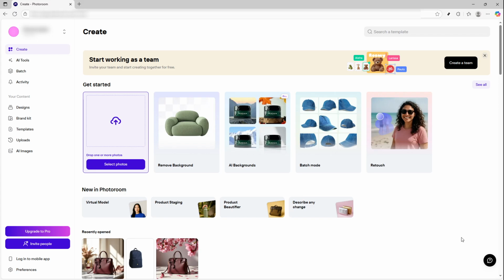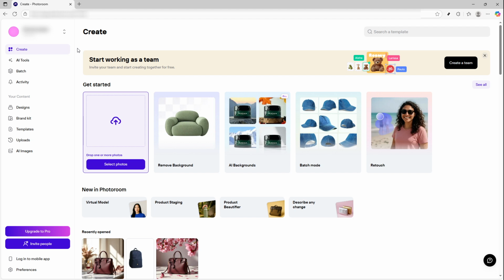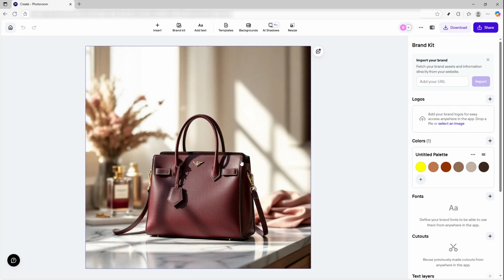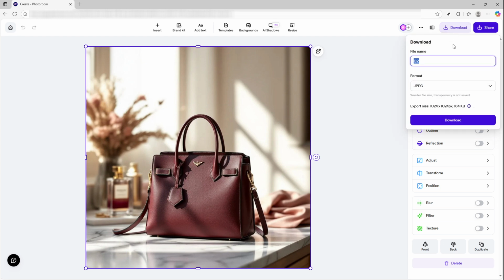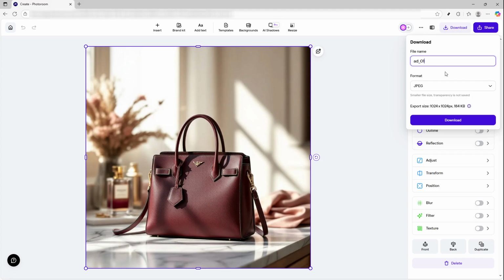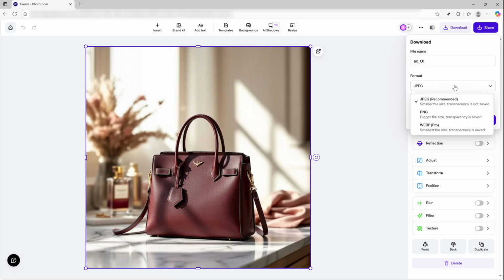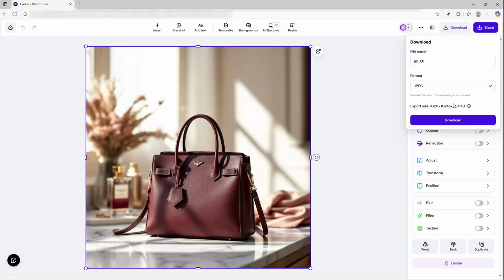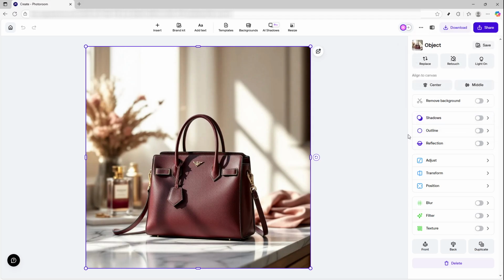How to export jpg in Photoroom